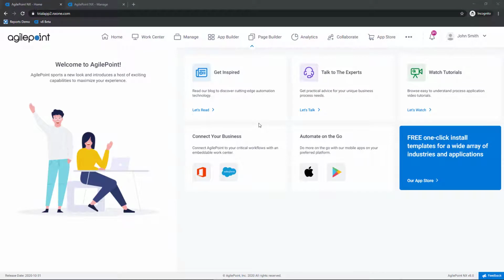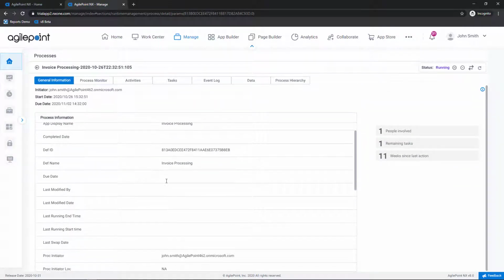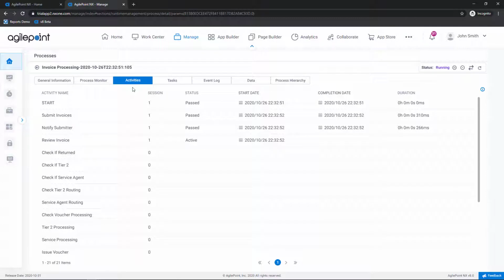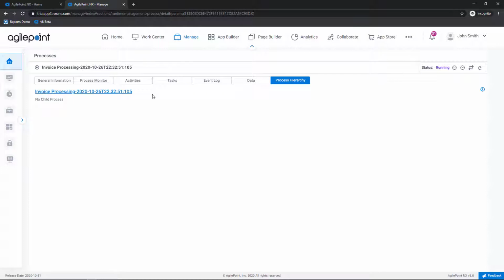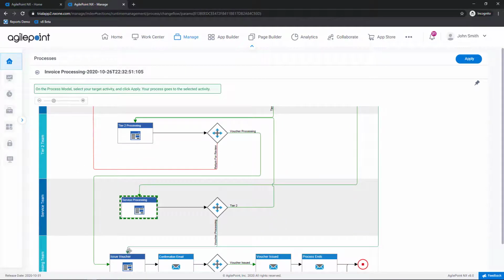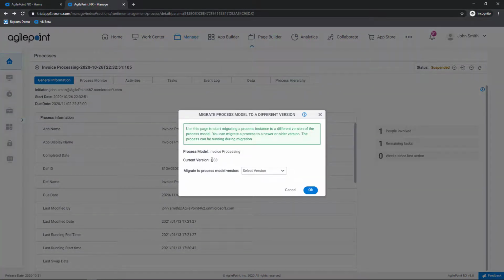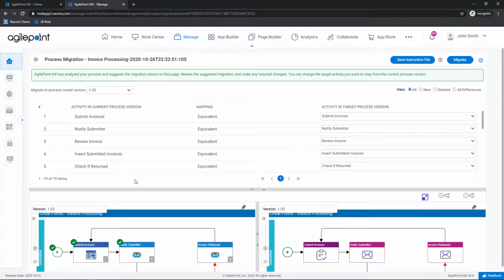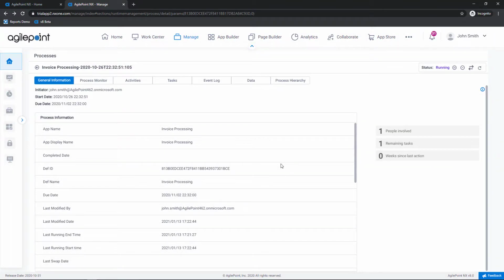Audit Trail and Runtime Management.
Understanding and managing a process instance.